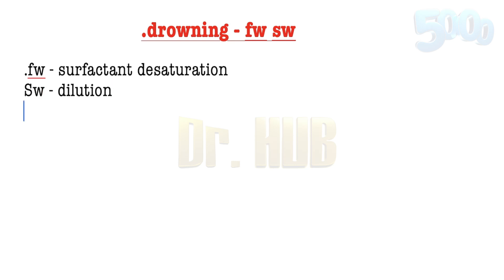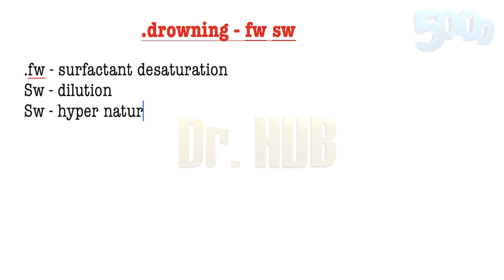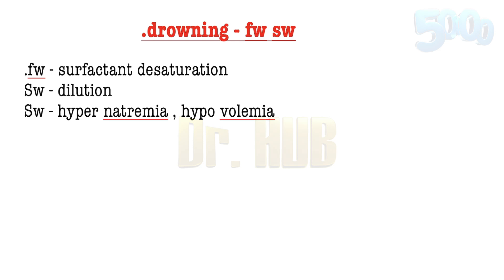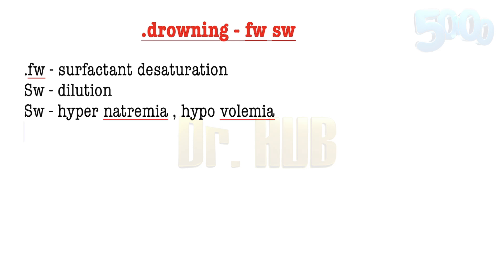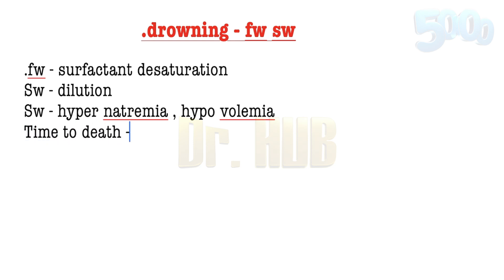Drowning - Fresh water vs sea water